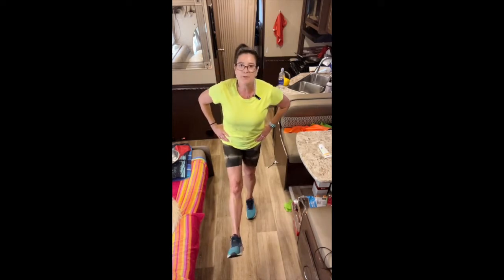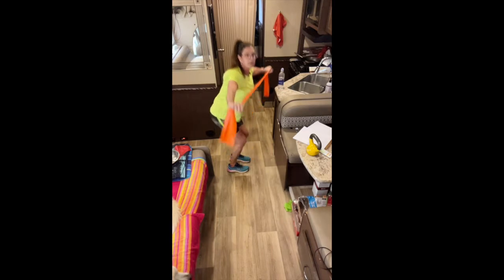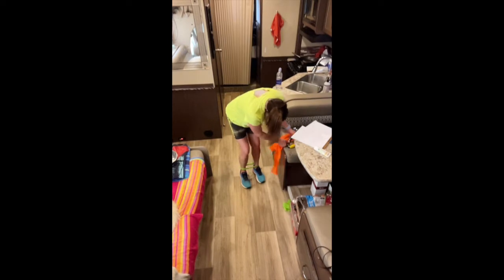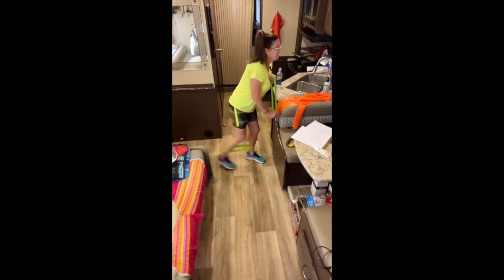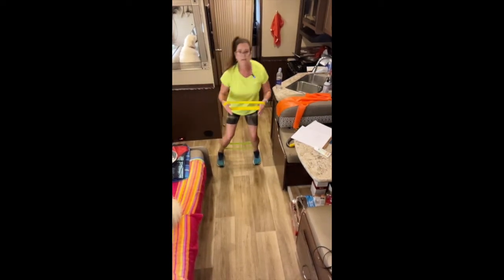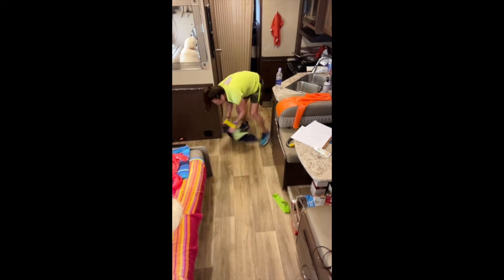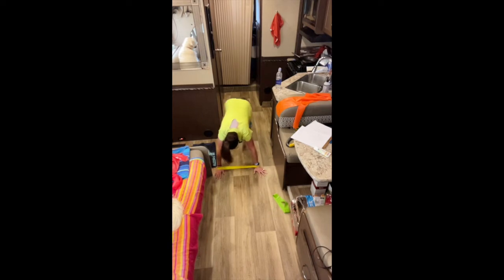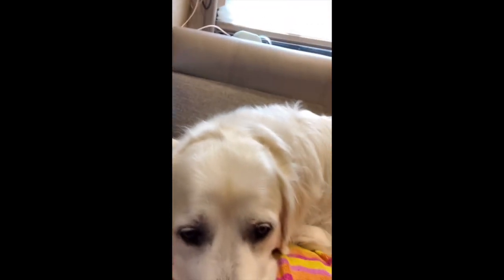Travel Workout For Small Spaces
On the road? Staying in a small room? I've got your back. This 10-minute travel workout is perfect for you. I'm doing this workout in an RV!
You'll need:
Resistance Band Loops
Flat Resistance Band
10-lb Weight or Kettlebell (Optional)